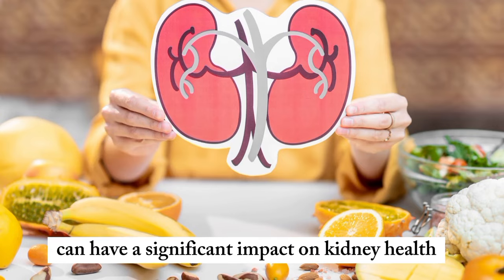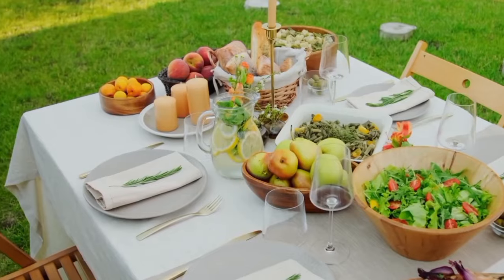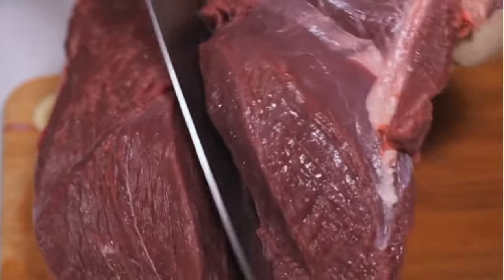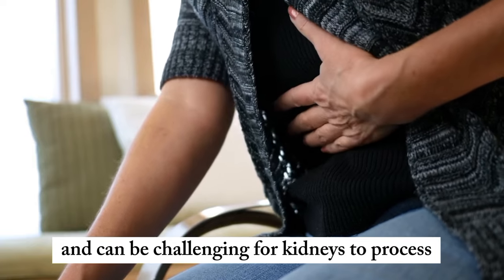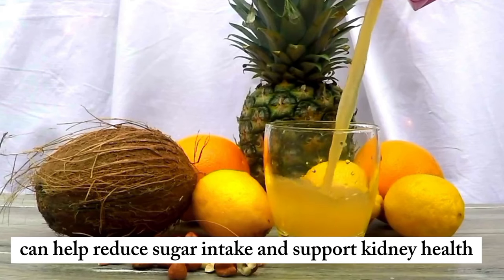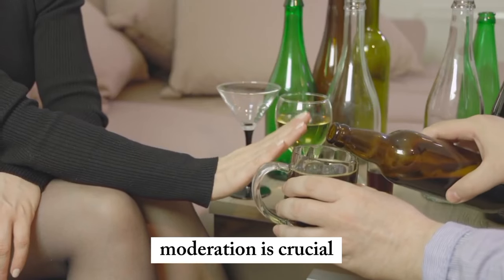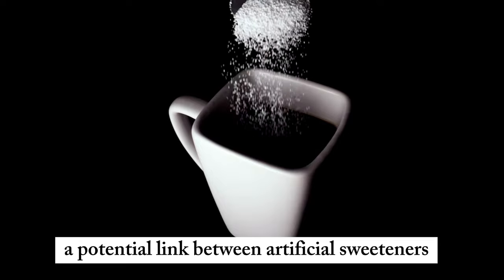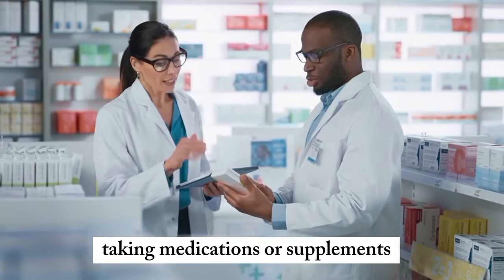Surprising!Avoid These 10 Foods That Can Destroy Unhealthy Kidneys Fast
In this eye-opening video, we uncover the top 10 foods that could be silently damaging your kidney health. Don't miss out on crucial information that could impact your well-being. Learn about these potential culprits and gain insights into making healthier dietary choices to safeguard your kidneys. Your kidney health matters, so empower yourself with knowledge and make informed decisions for a healthier future. Watch now and take the first step towards prioritizing your well-being!